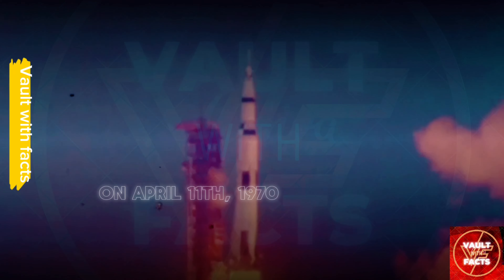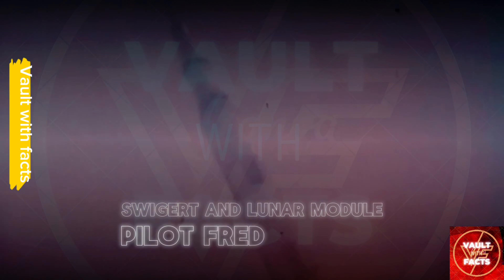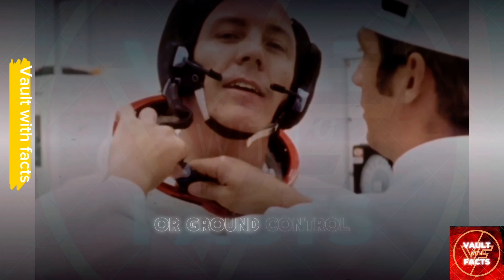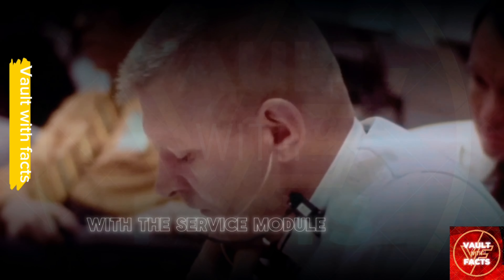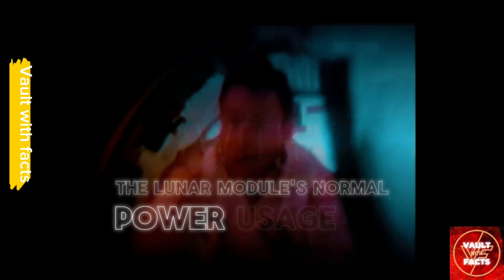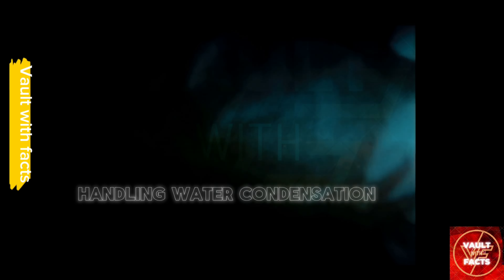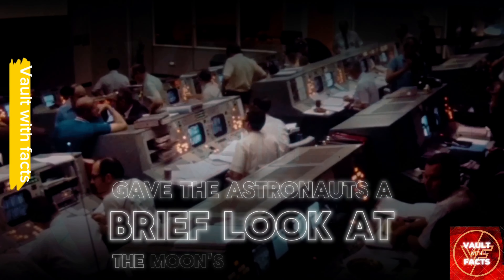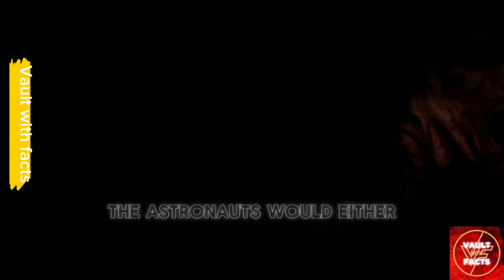What happened at Apollo XIII ?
Curiosity